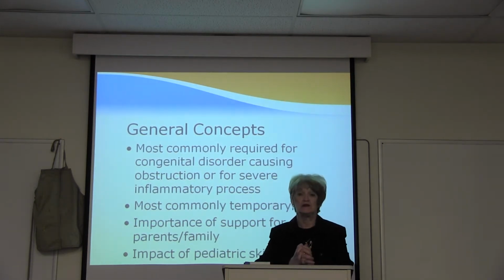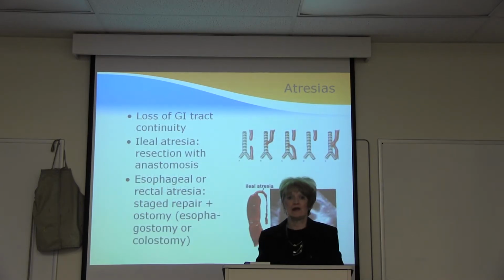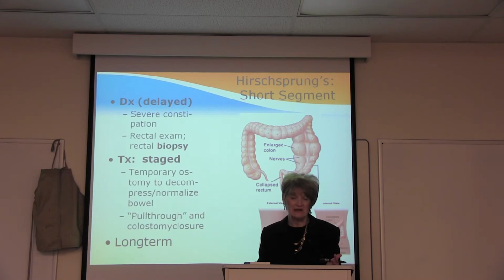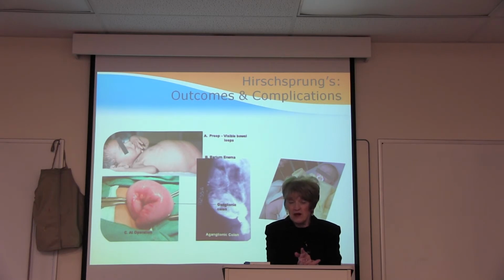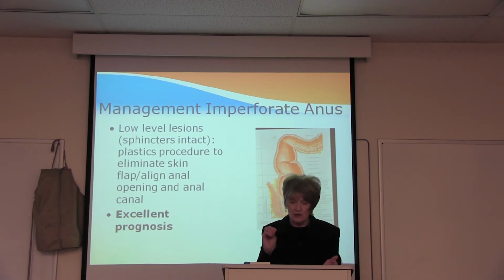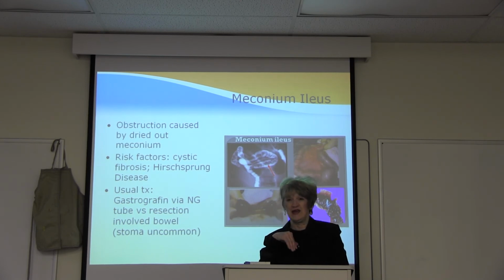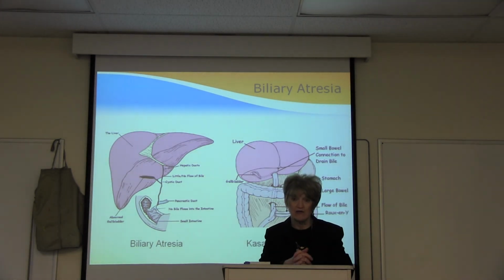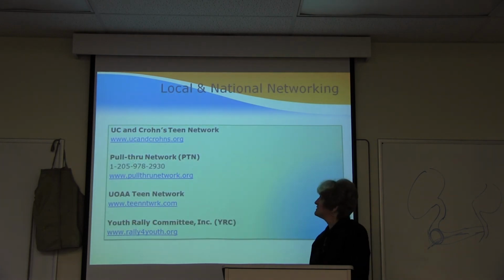Fecal Diversions in Children